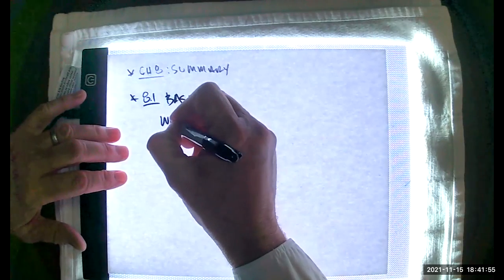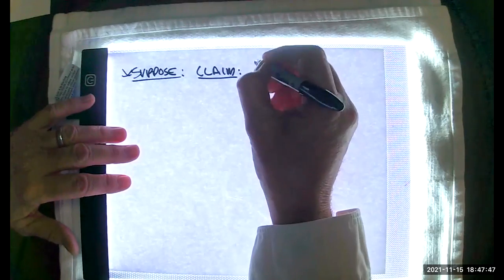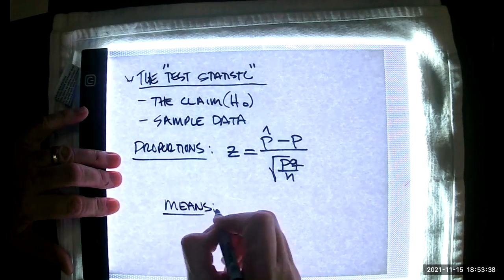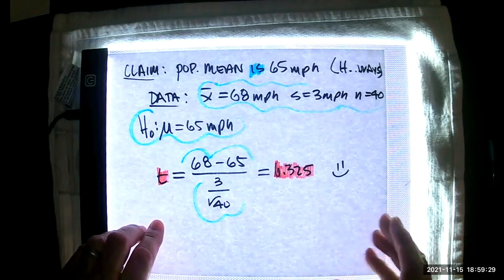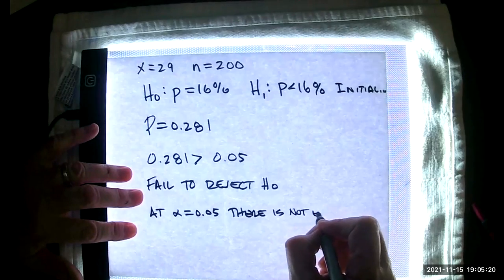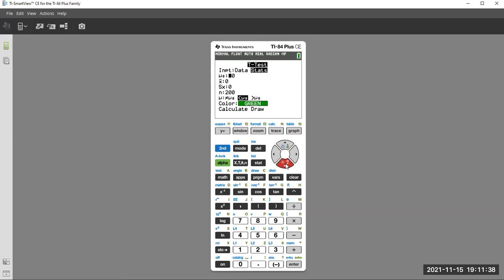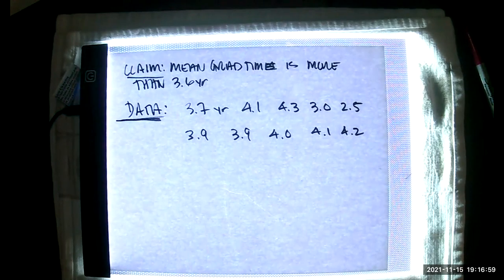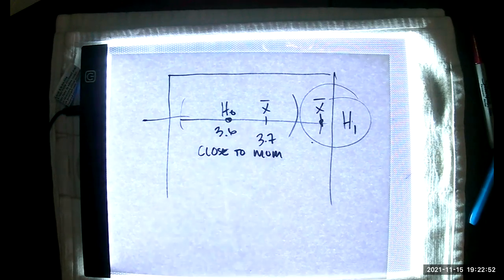Office Hour Lecture: Chapter 8 Summary